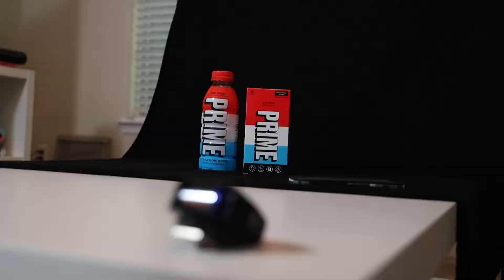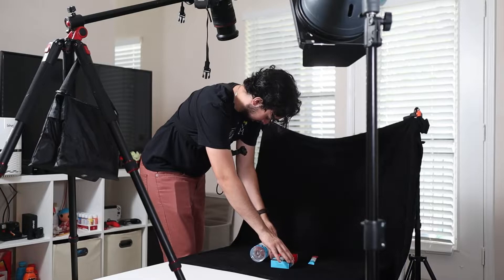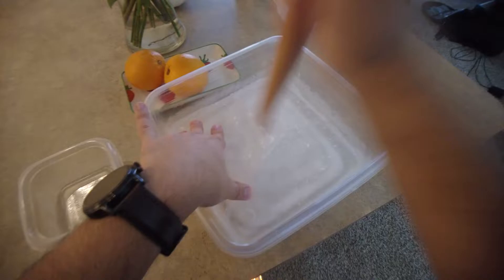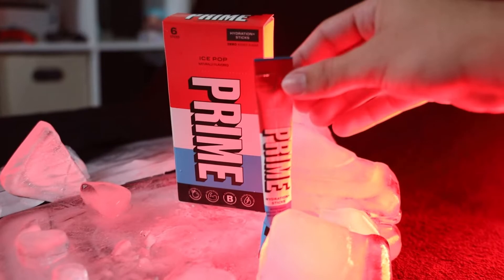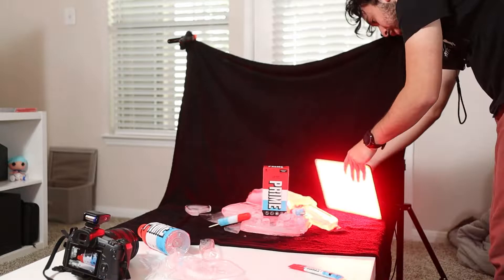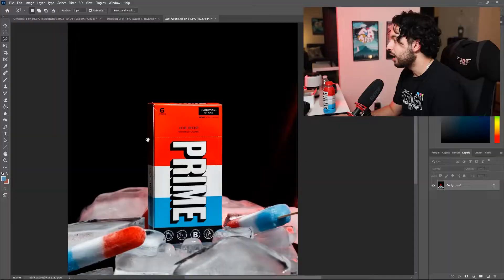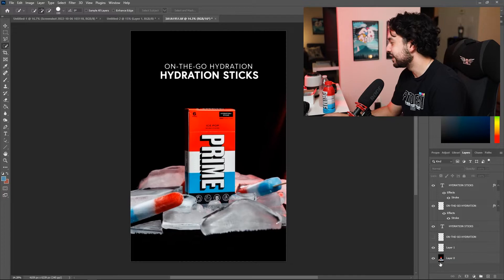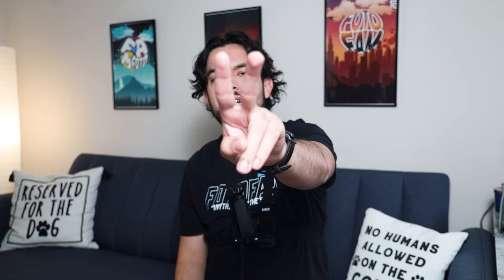How I Made an AD For PRIME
Through my knowledge in product photography and my skills in Adobe Photoshop I use my skills to create an ad for KSI AND LOGAN PAUL

● Camera Gear I Use:

CAMERAS
Main Camera - Canon Eos R
Secondary Camera - Canon Eos M50

MICROPHONES
Main Microphone - Rode Videomic NTG